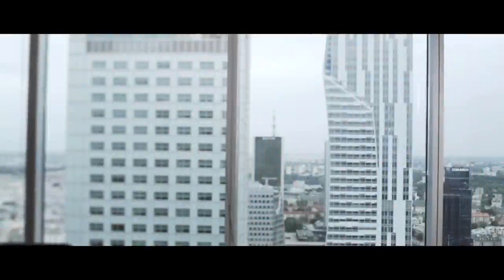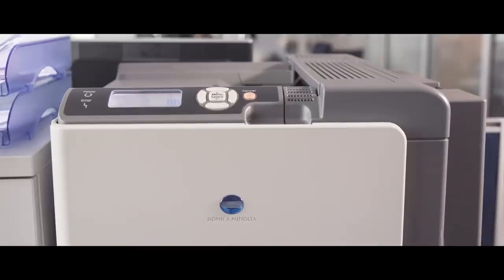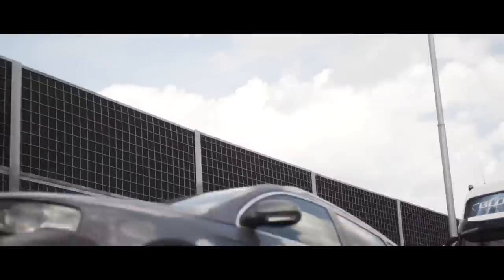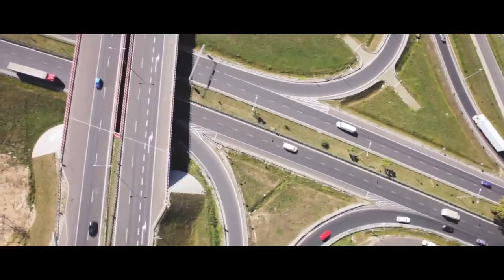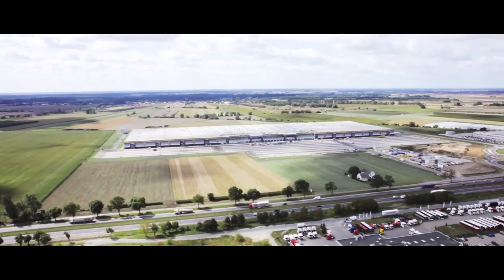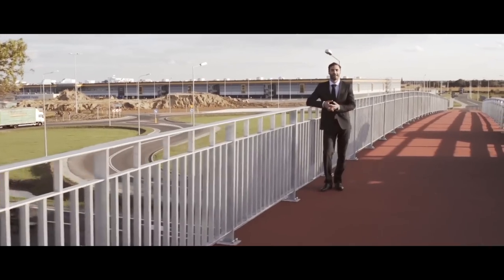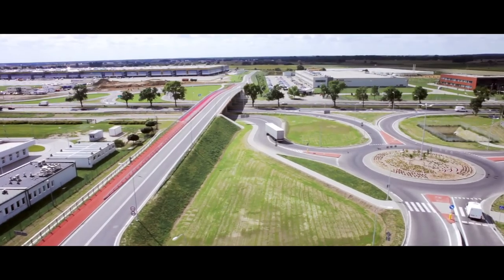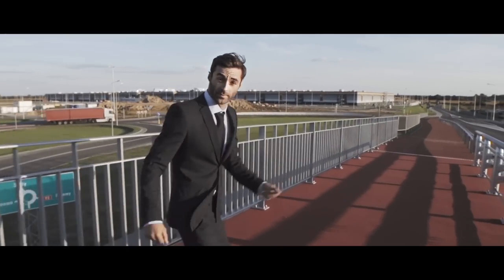PANATTONI EUROPE 2014 MOVIE